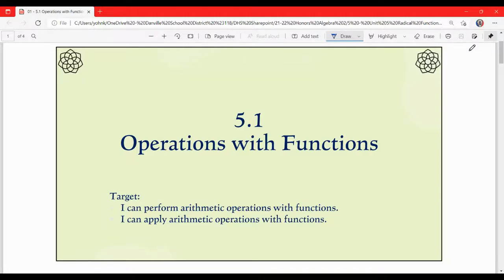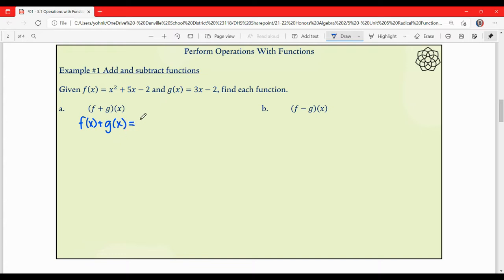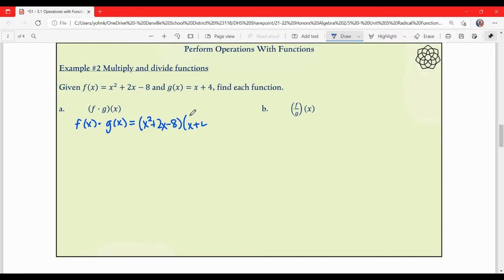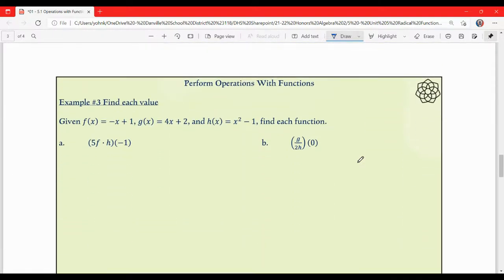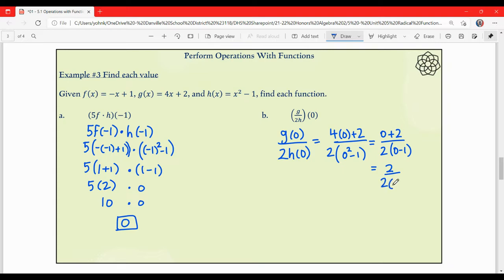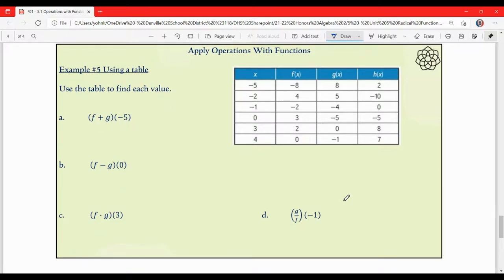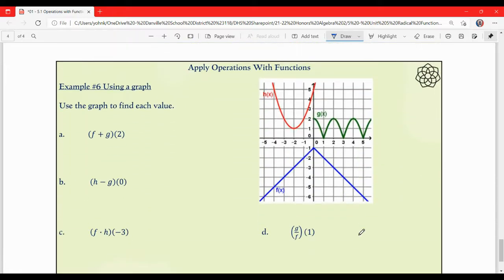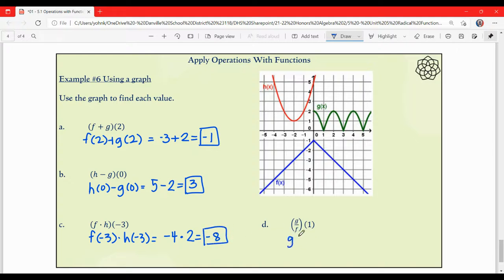Algebra 2 Honors - 5.1 Video